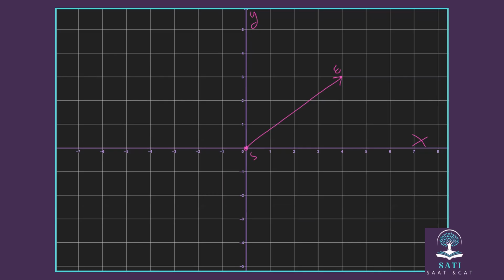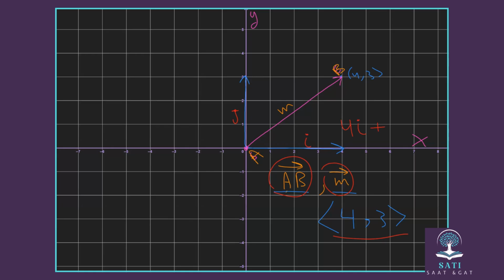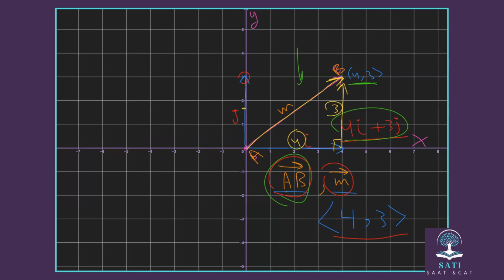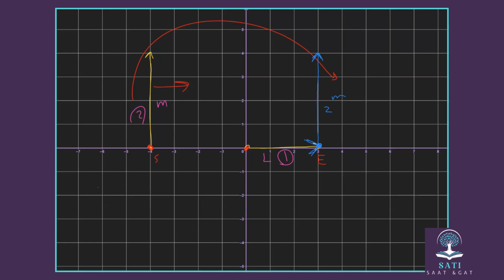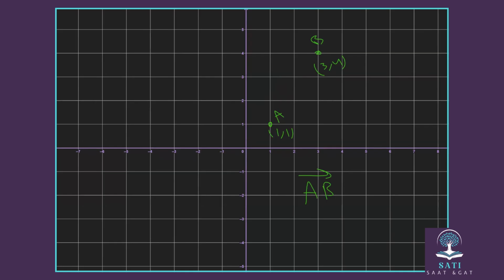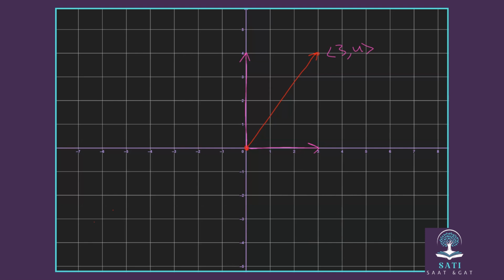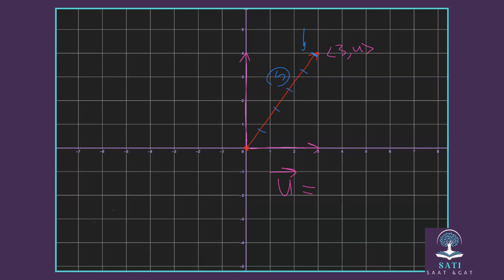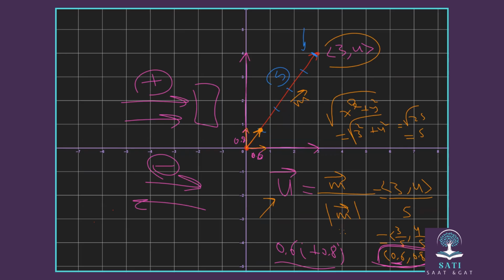SAAT Math || Vectors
The First topic of the Ninth chapter of Math "Vectors"

تحصيلي انجليزي